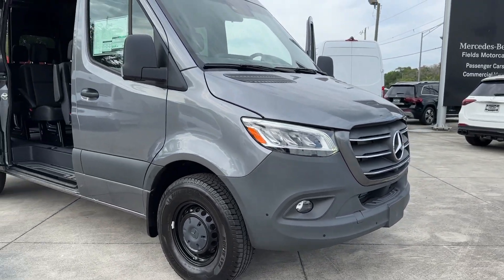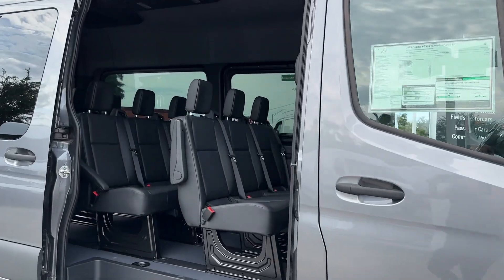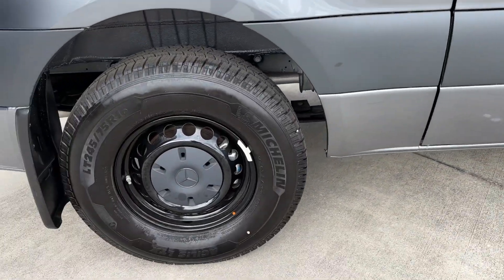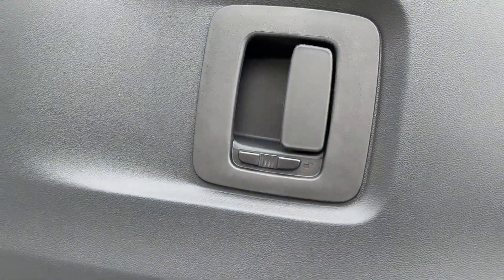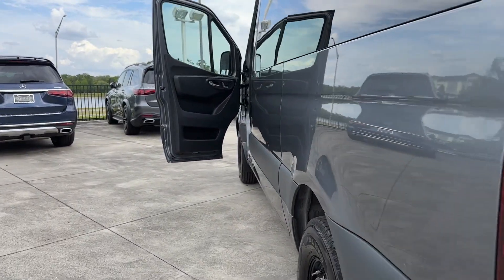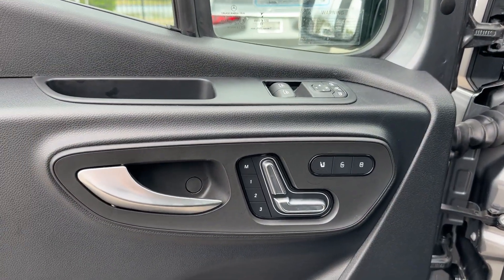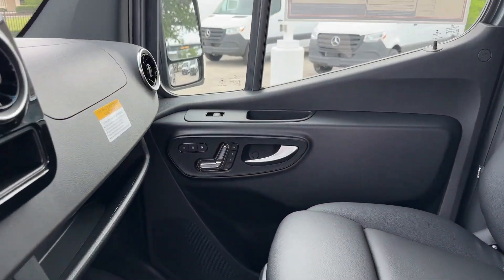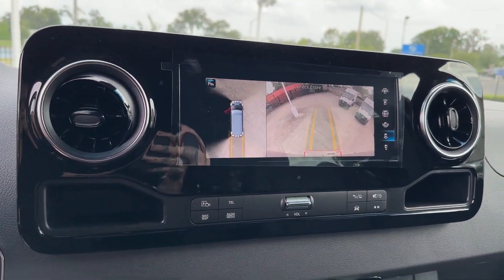2023 Mercedes-Benz Sprinter_Passenger_Van FL Lakeland, Plant City, Winter Haven